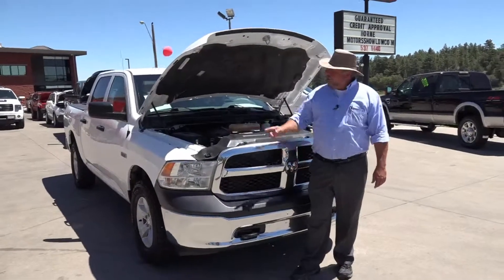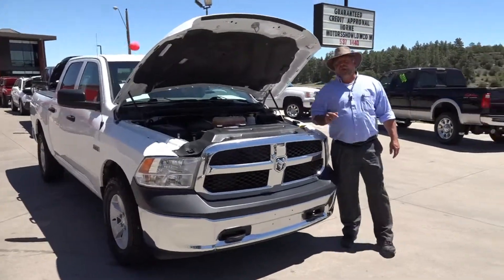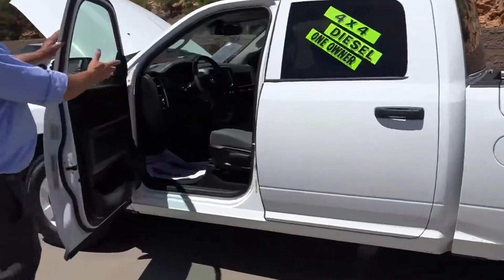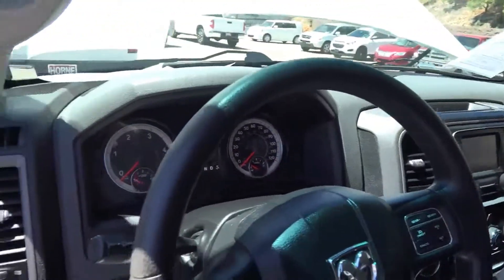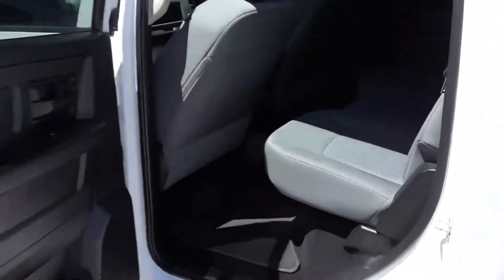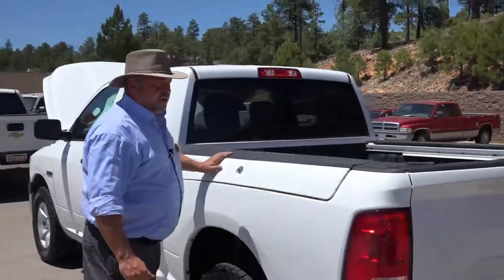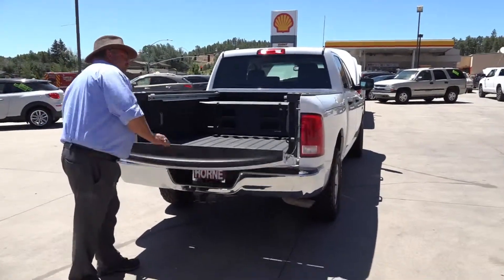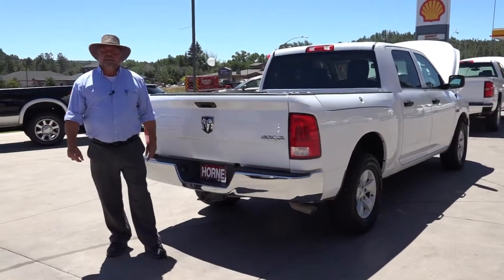ID-0962-Ram 1500 Crew Cab Tradesman Pickup 4D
2016 Ram 1500 Crew Cab Tradesman Pickup 4D 5 1/2 ft for sale at Horne Motors Show Low, AZ.